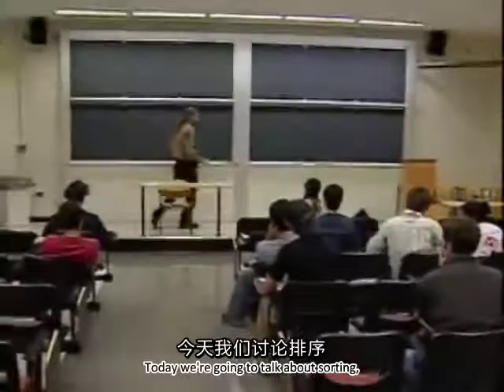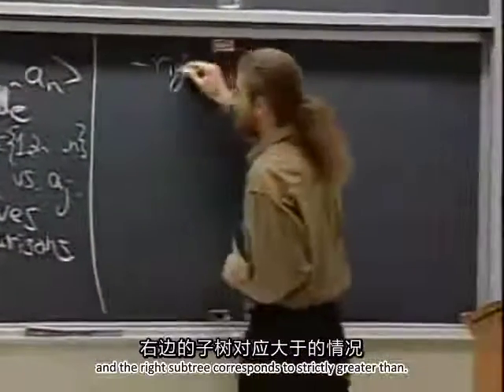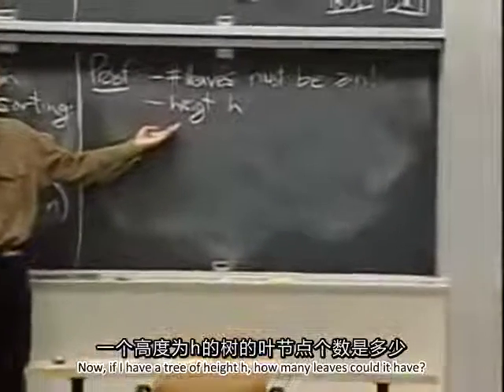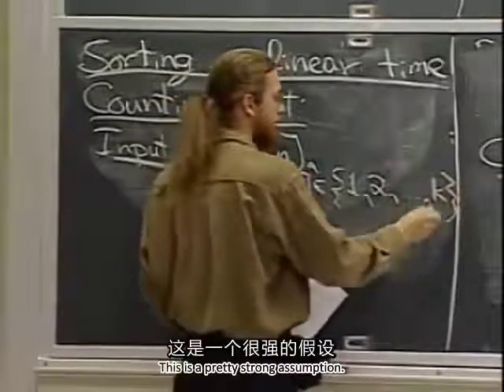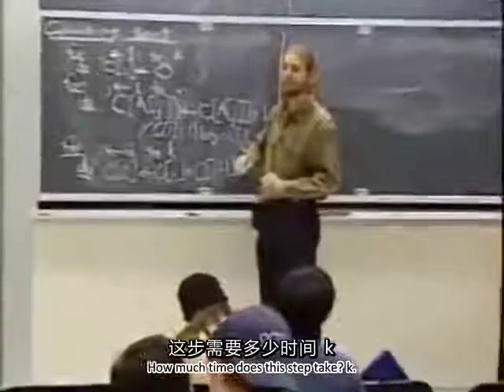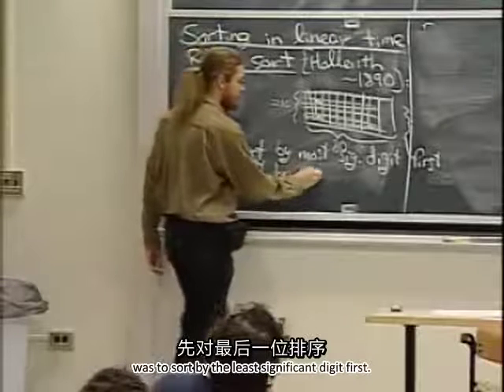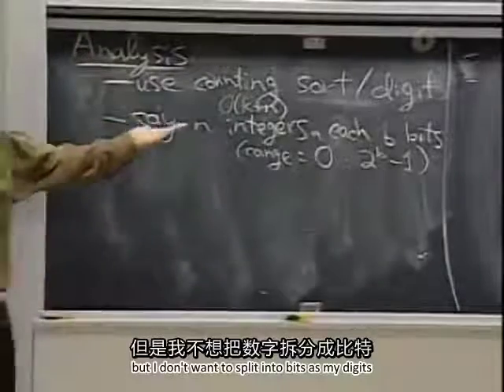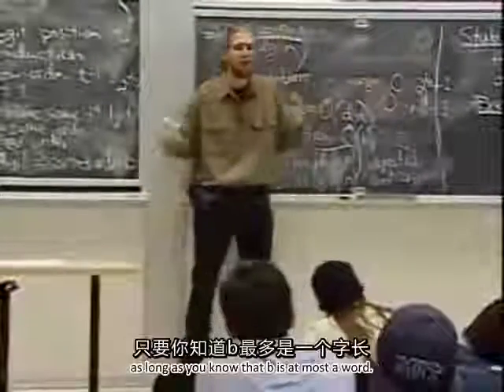【MIT算法导论】------ 05线性时间排序